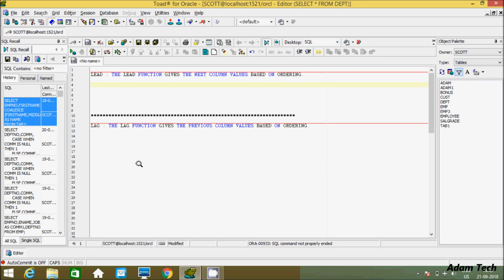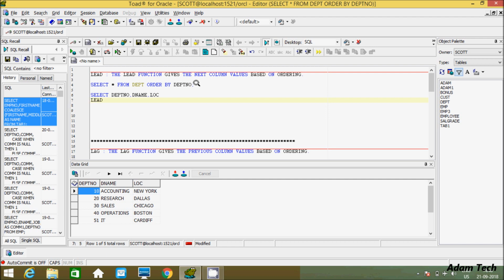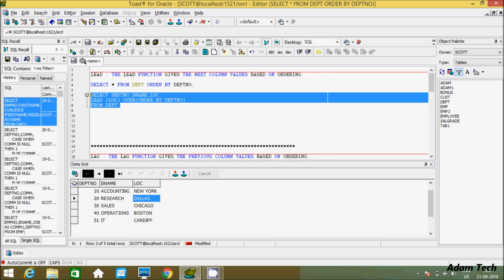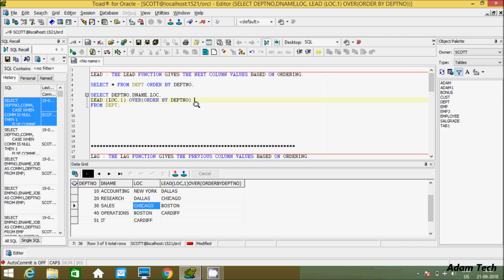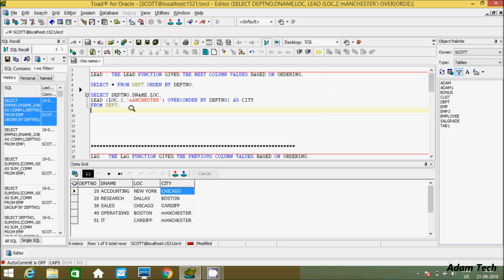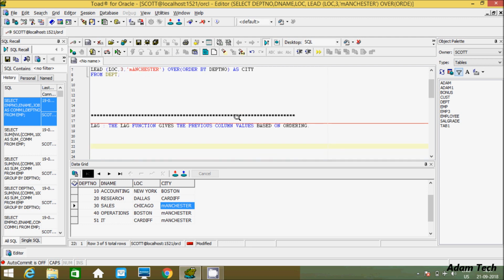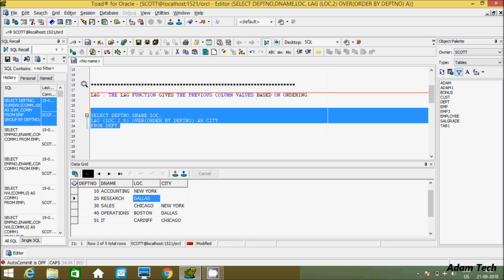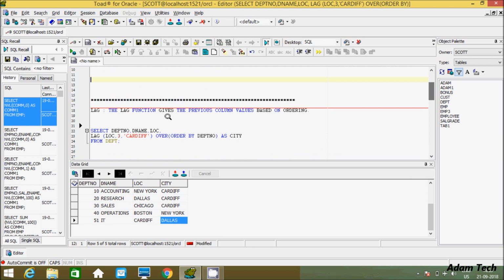LAG vs LEAD Functions in Oracle Database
LEAD Function in Oracle Database
LAG Function in Oracle Database